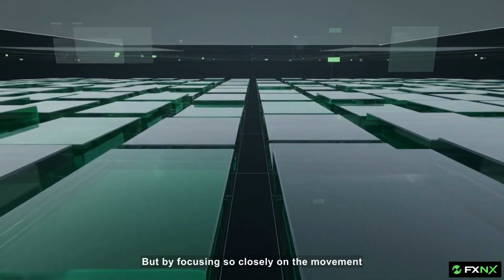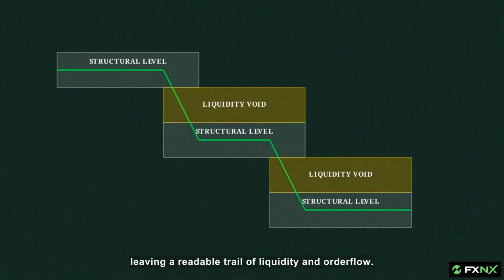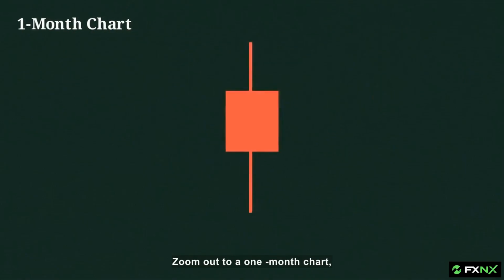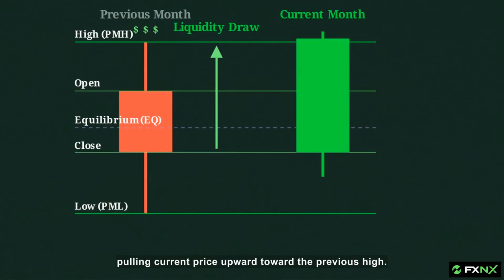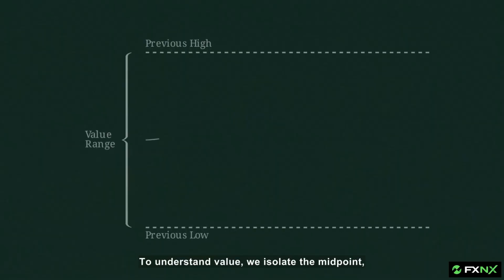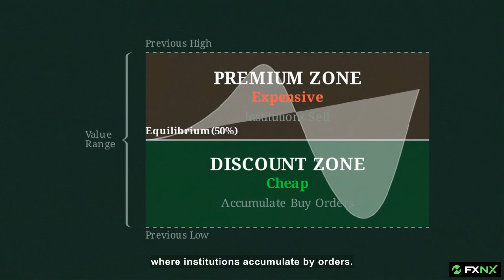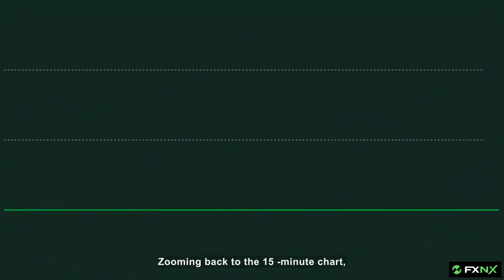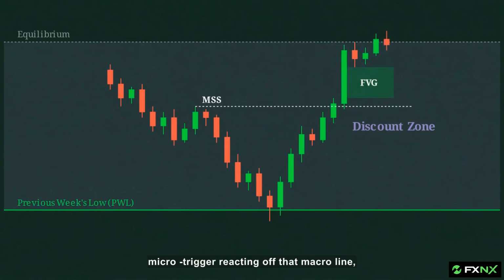ICT Profiles: Master Macro Bias, Anchor Entries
ICT Profiles: Master Macro Bias, Anchor Entries — the institutional approach for 2026.

Entry Logic: The exact trigger and confirmation steps.

Risk Management: Position sizing and stop placement for sustainability.

Execution Timing: The session and time-of-day filter that maximizes edge.